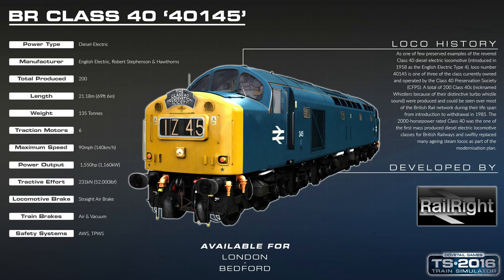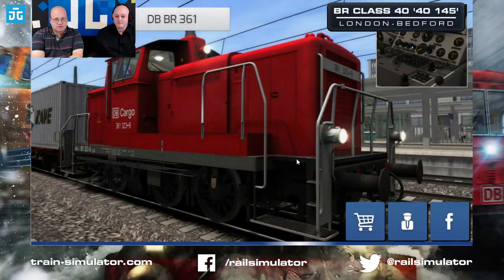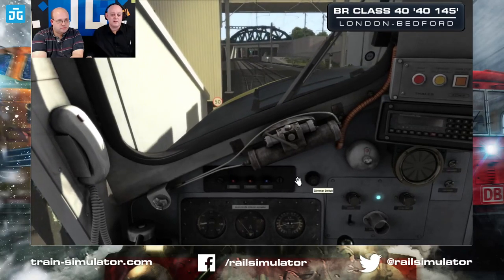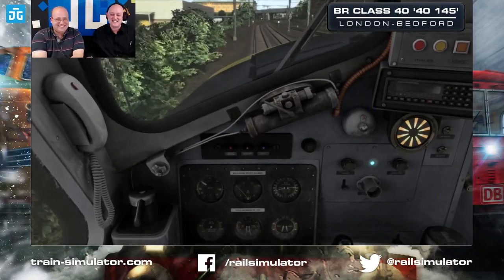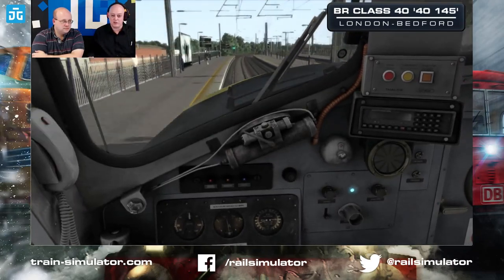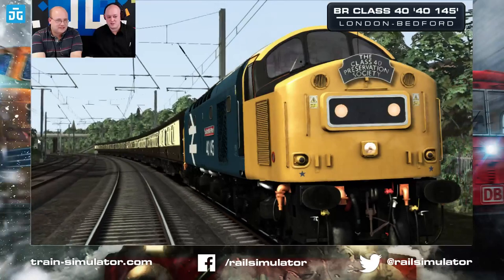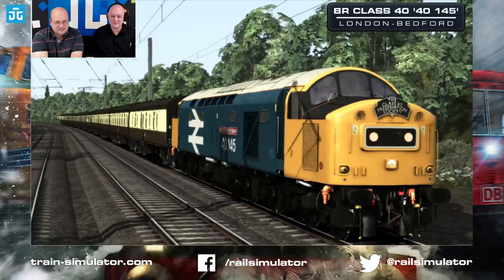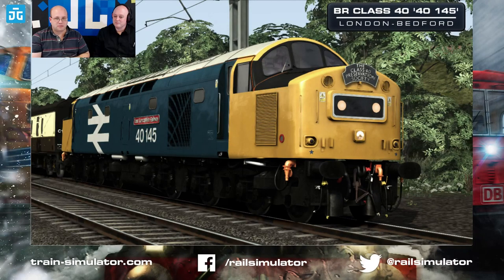Train Simulator 2016 Gameplay - BR Class 40 '40145'